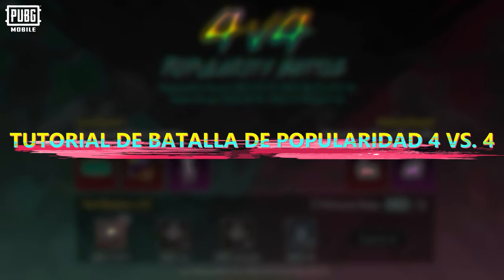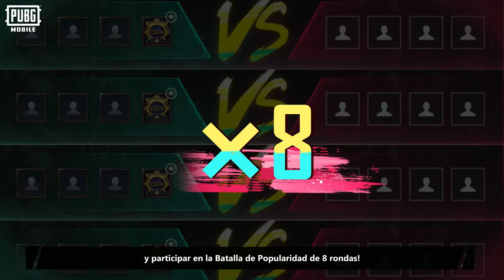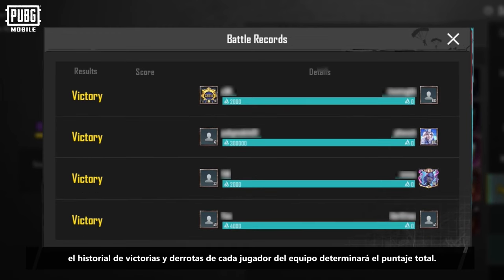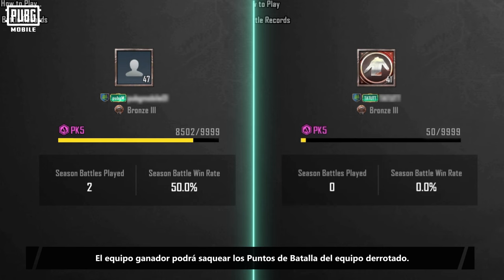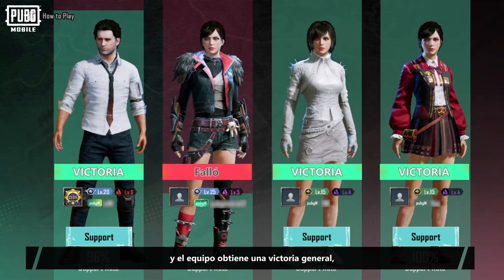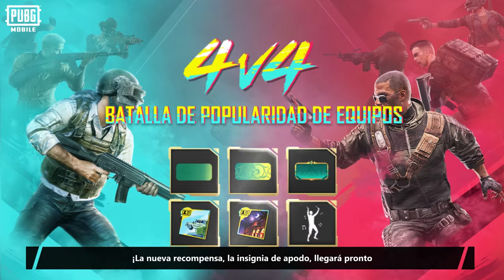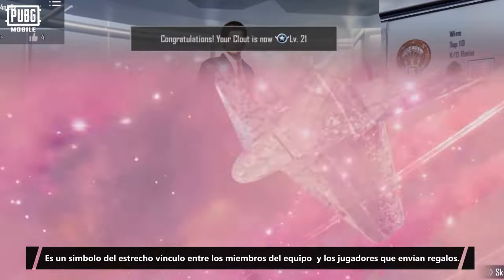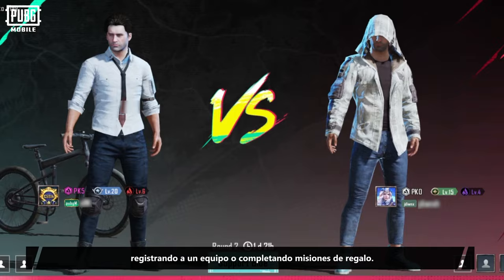PUBG MOBILE | ¿Listo para brillar en la Batalla de Popularidad 4v4? 🌟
¿Listo para brillar en la Batalla de Popularidad 4v4? 🌟
¡Tenemos todos los trucos y secretos para ayudarte a triunfar! 🏆

¡Mira este video para convertirte en un verdadero campeón de los duelos! 🎮💥